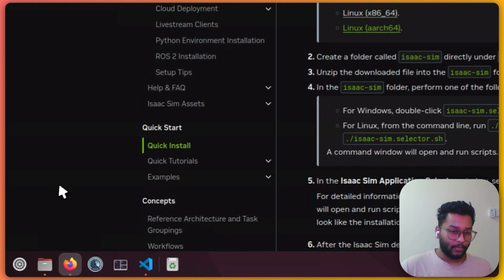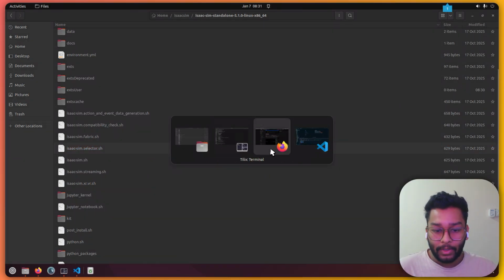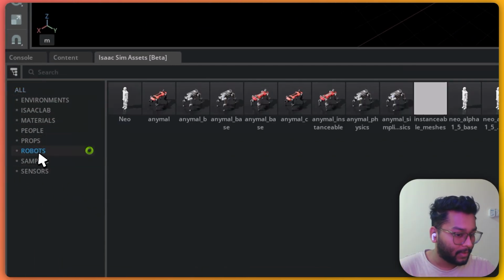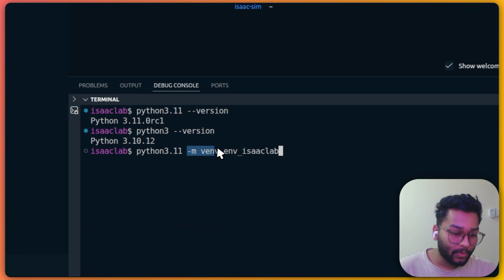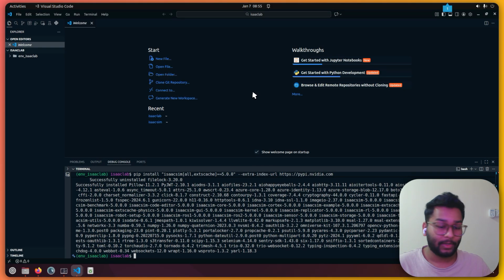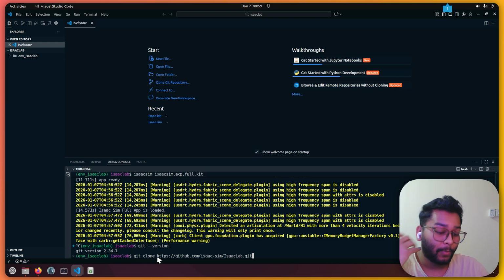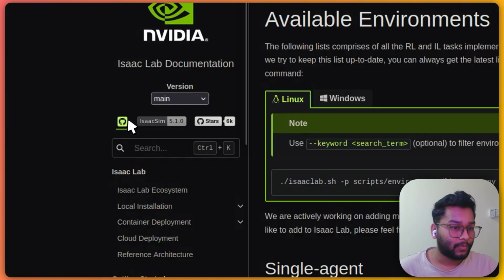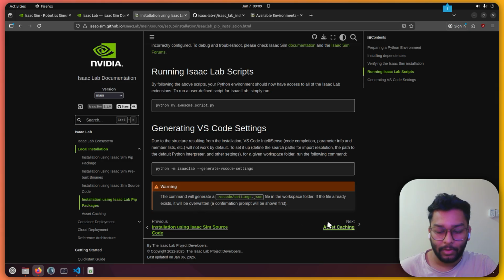IsaacSim & IsaacLab (Linux) installation and setup guide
This a guide to installing isaacsim and isaaclab on Linux (Ubuntu) system.

command to launch isaacsim: unset LD_LIBRARY_PATH && ./isaac-sim.sh